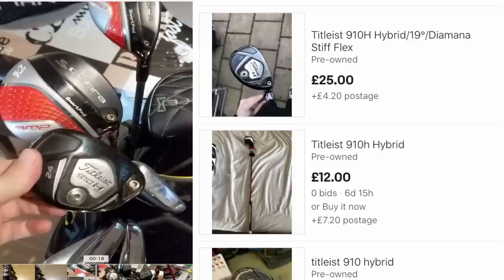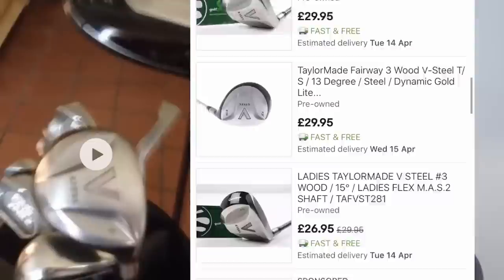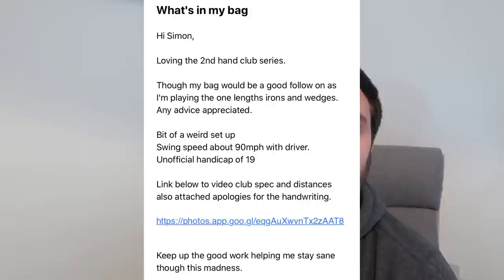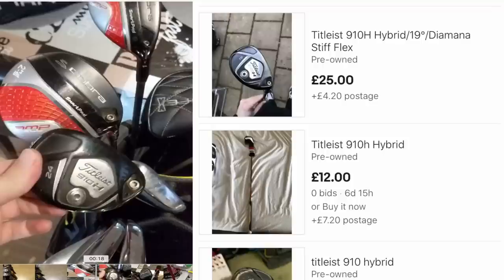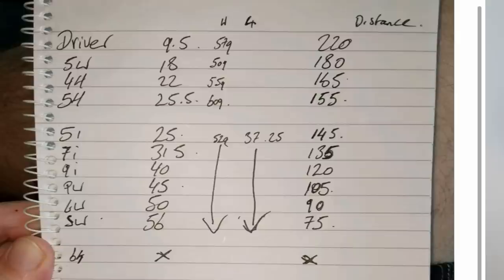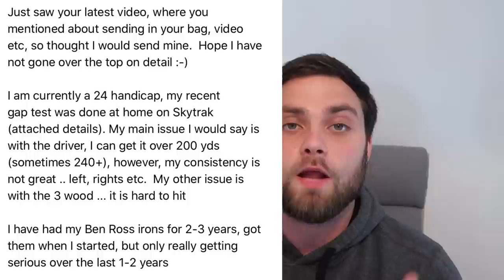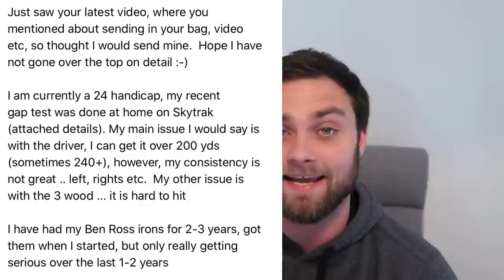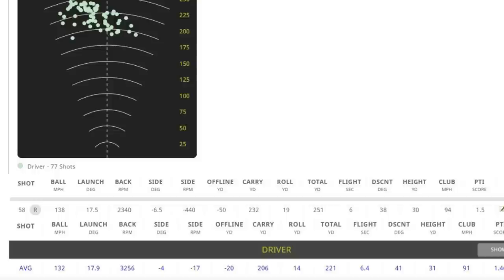WHATS IN YOUR BAG!? CHEAP GOLF CLUB ADVICE - Ep.1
You have all sent in whats in your bags and I give you my thoughts and opinions on them, to help find any cheap clubs to help improve your game.